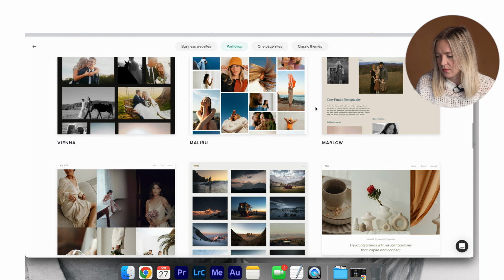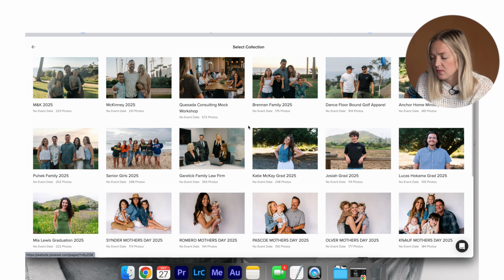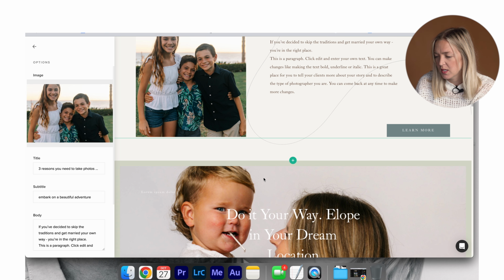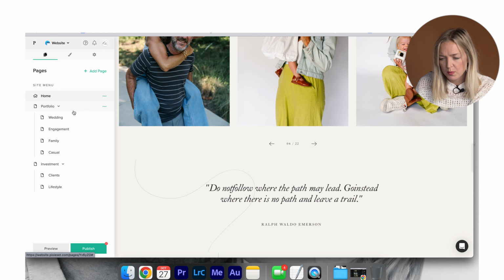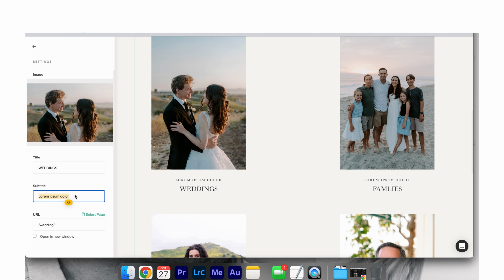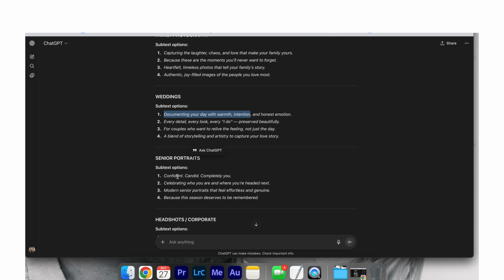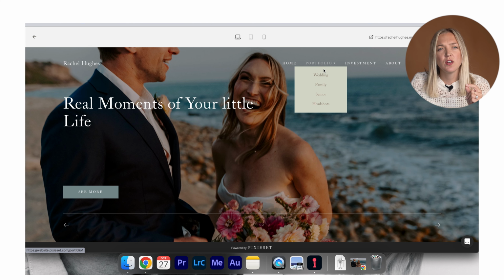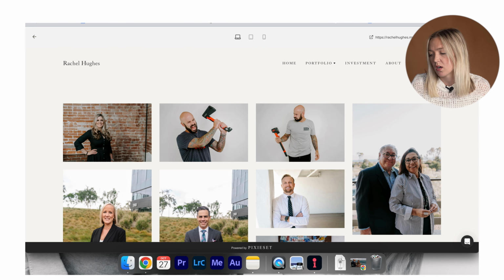How to make Pixieset Photography Website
If you're wanting to make a photography website fast use Pixieset. They have amazing templates and auto-plug in photos from your albums. I made my website in under an hour. When making your website you want to highlight the types of photoshoots you already love doing. You want 80% of your website buttons to direct towards booking you. Be explicit in what you offer and next steps.